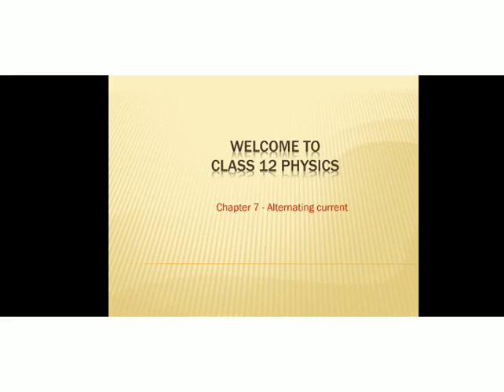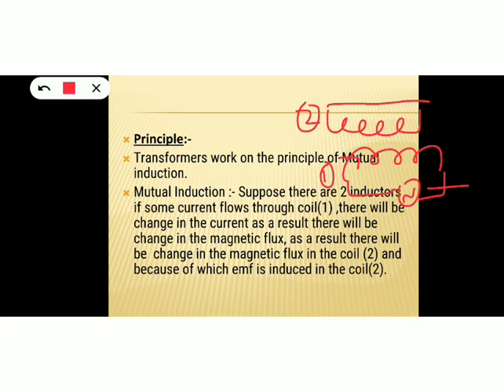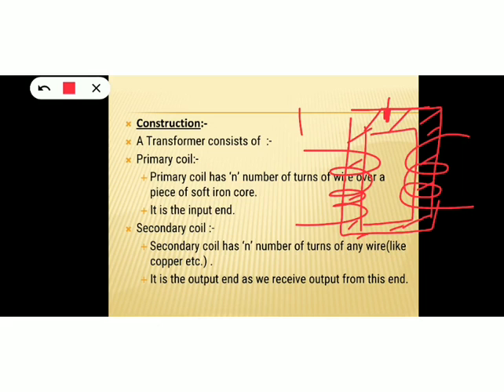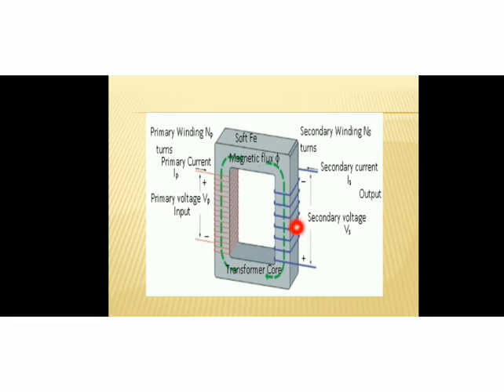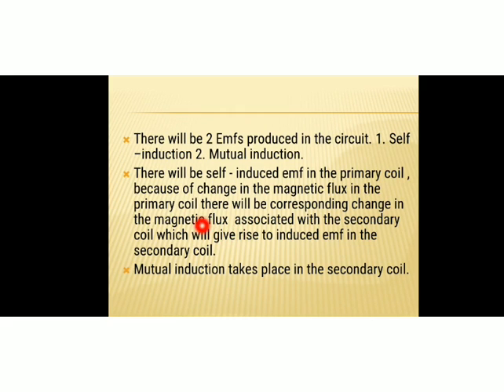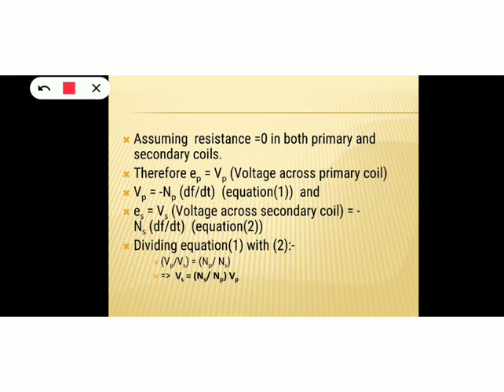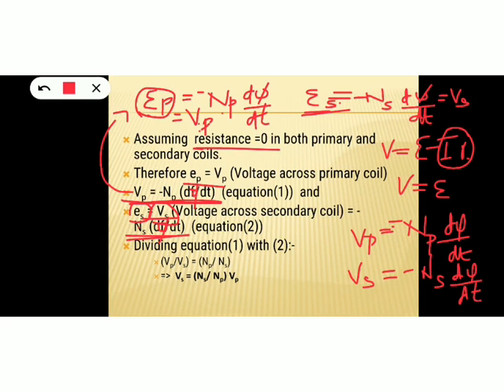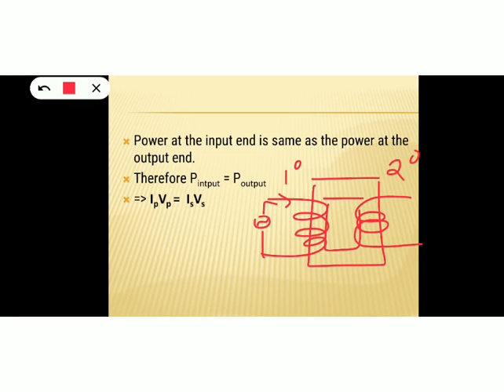class 12 physics: transformers